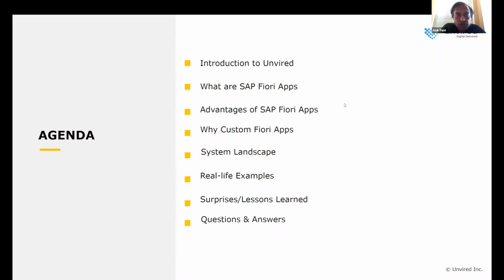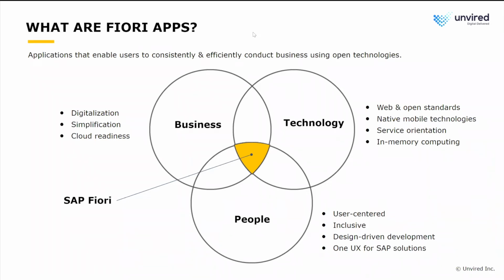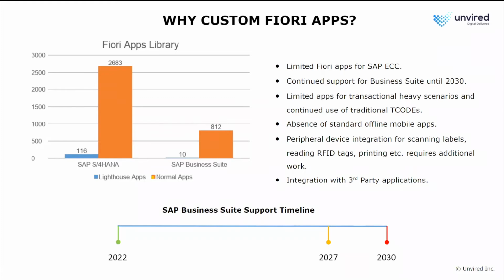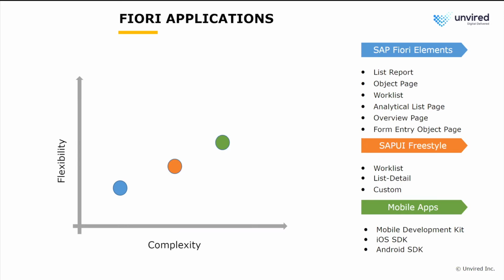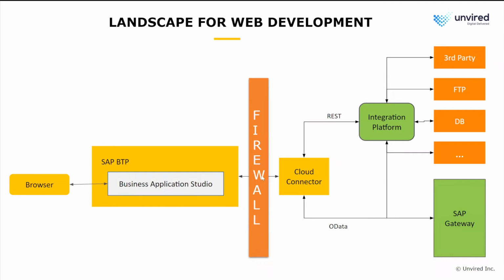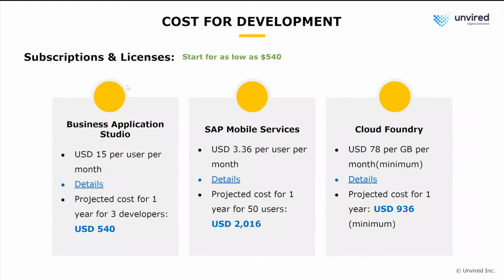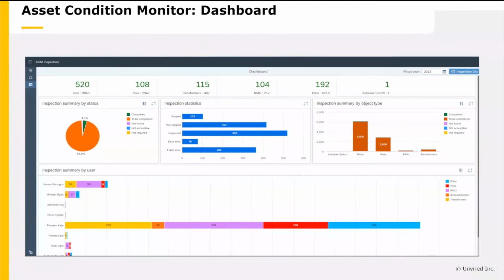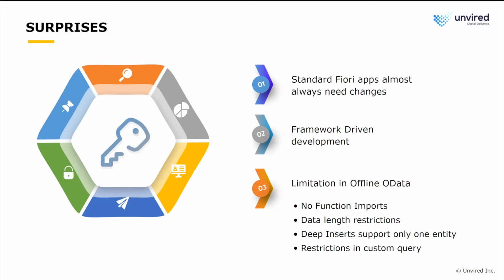Webinar: Custom Fiori Apps- What, Why, And How To Get Started?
SAP customers are embracing Fiori apps to simplify User Experience and drive the adoption of enterprise apps to increase productivity. However, the standard apps don’t always meet the expectation of the business and hence the need to enhance standard apps and sometimes create new ones.

Watch this webinar as we share our experience developing custom Fiori apps and some real-life customer examples.